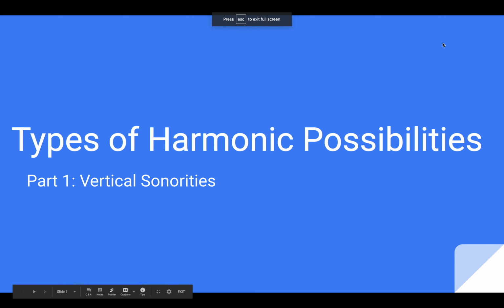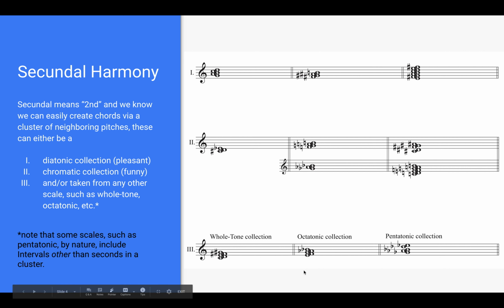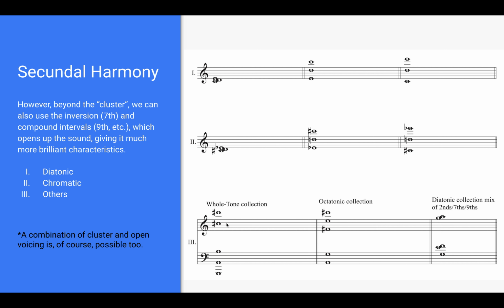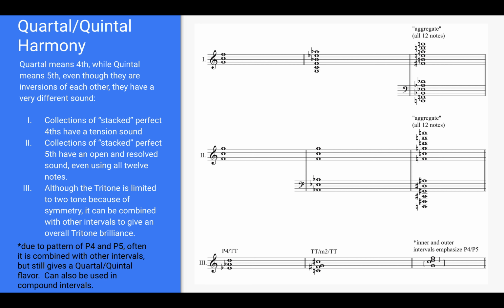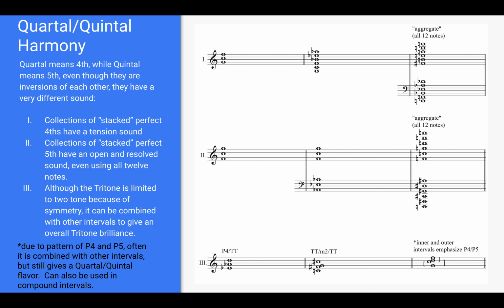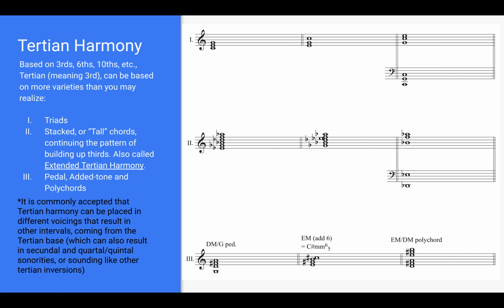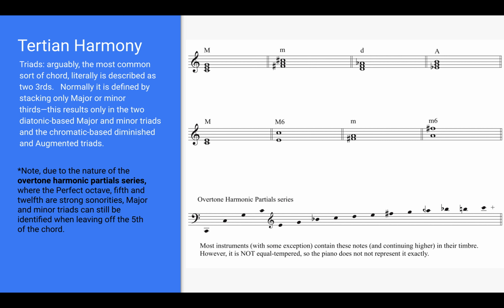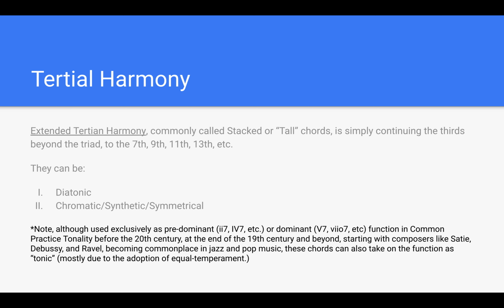Harmonic Possibilities, part 1A